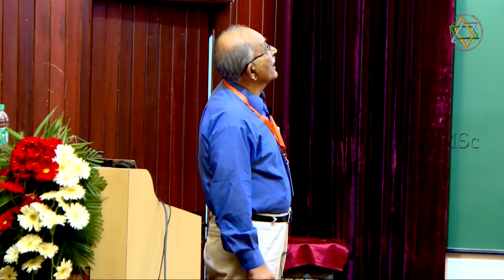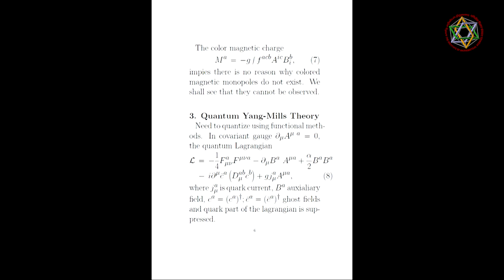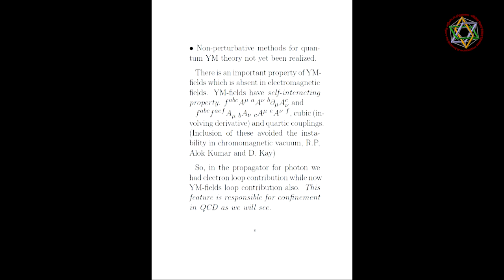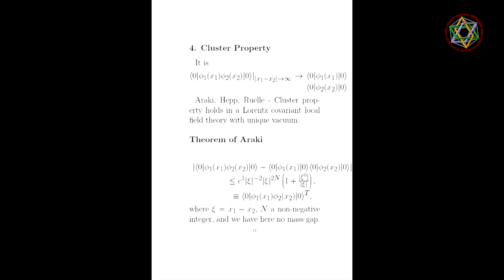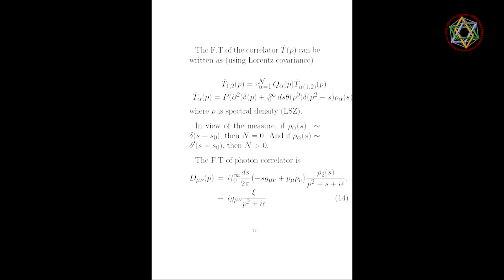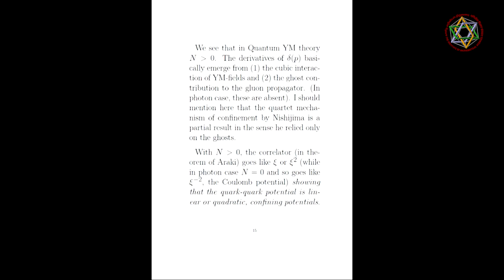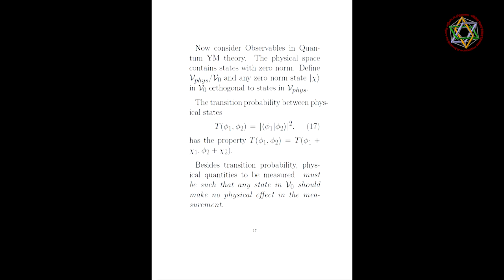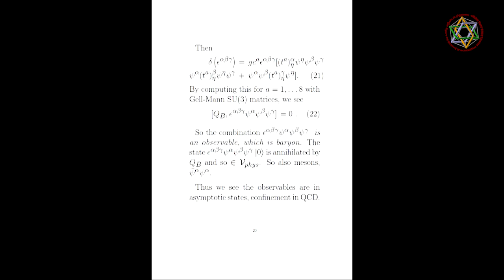Quantum Yang Mills Theory by R Parthasarathy